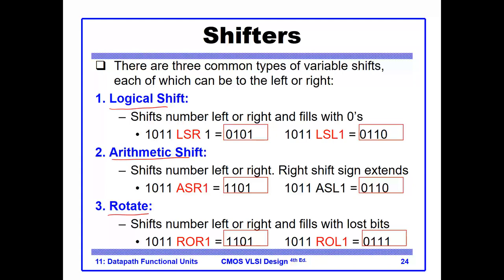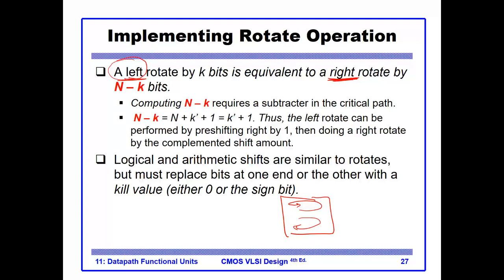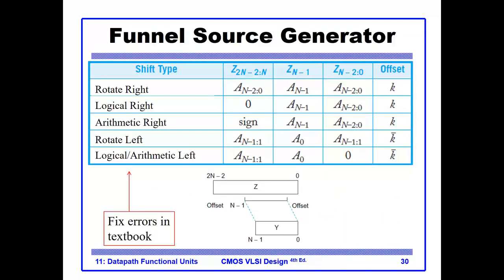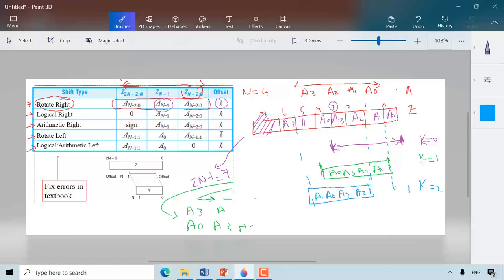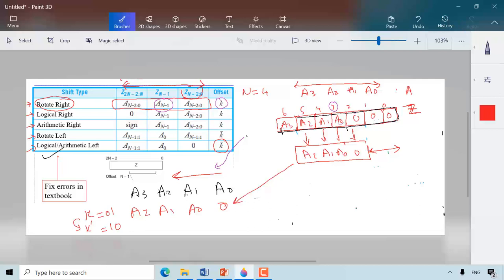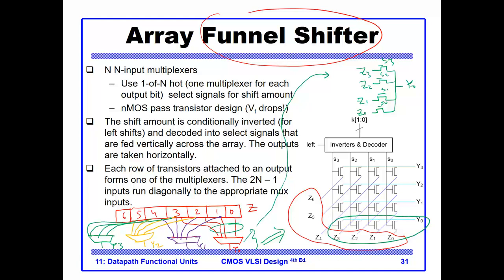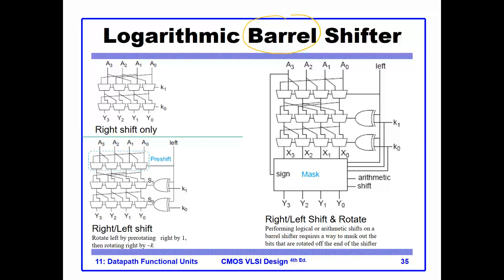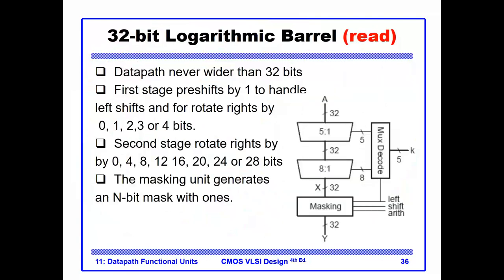VLSI_ lect2_part3_shifter